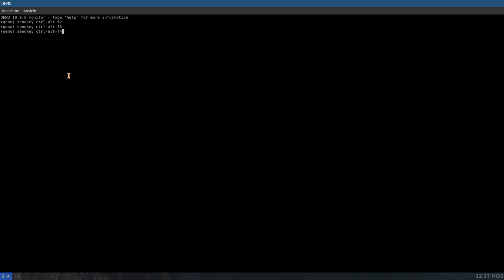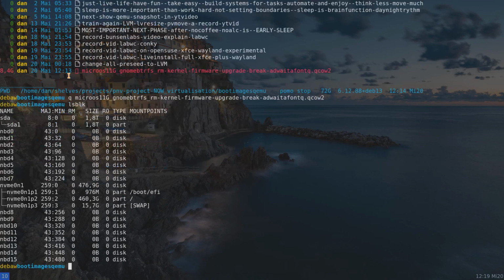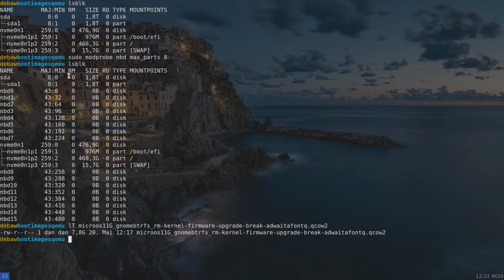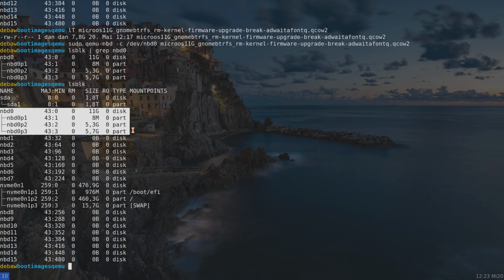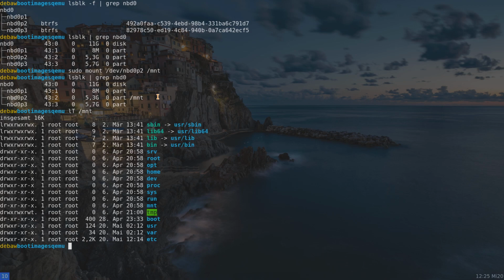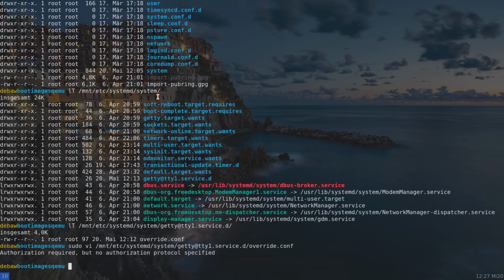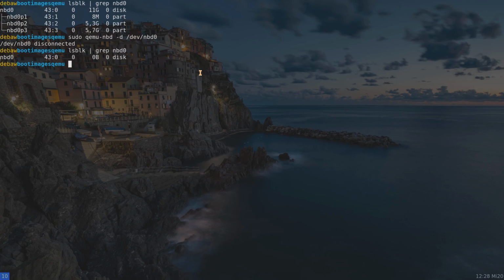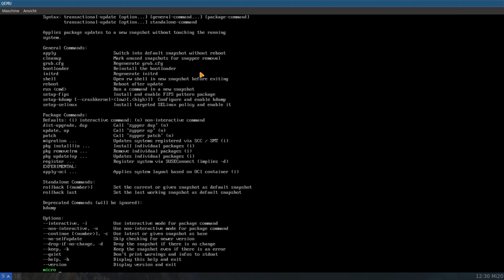REUPfixaudio qemu-nbd: fix autologin agetty - opensuse MicroOS - (just to learn)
I show how to use qemu-nbd to connect and mount a qcow2 image, to fix an error in a virtual machine, in this case autologin agetty.

It is not a openSUSE Problem, just my fault.
But a good case to show, how to fix such a problem in tty and with qemu-nbd.